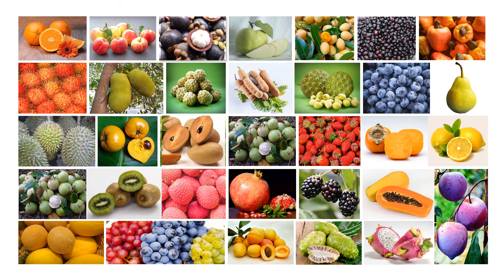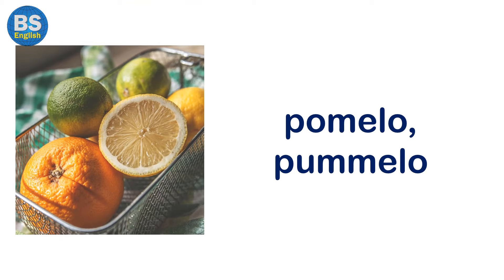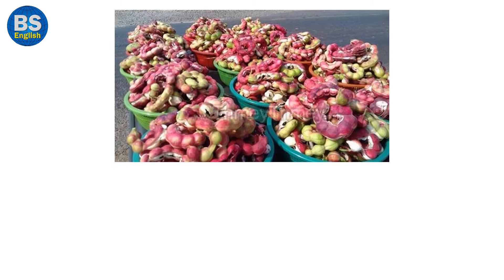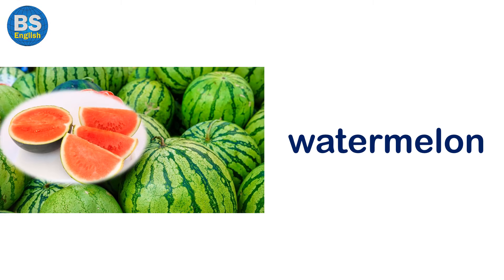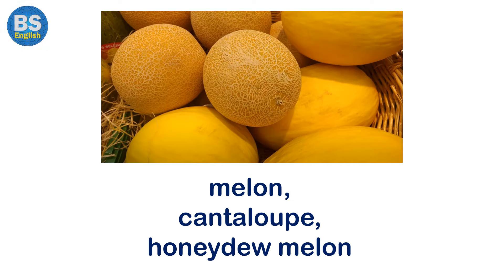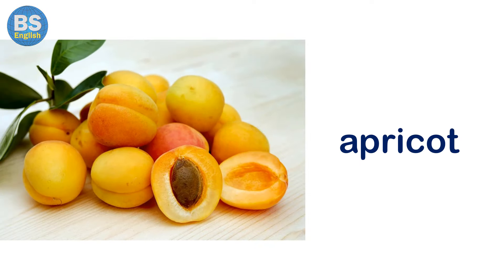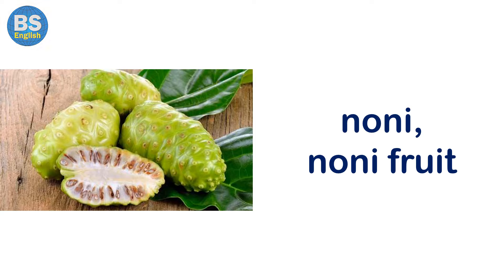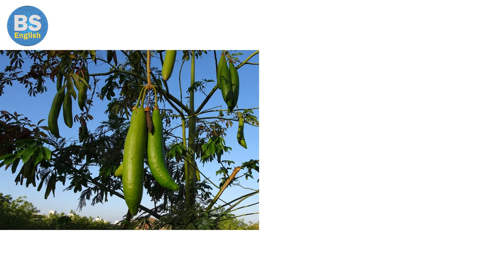100+ Names of Fruits in English | Fruits Name English Learning | Popular Fruits of the World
100+ Names of Fruits in English | Fruits Name English Learning | Popular Fruits of the World with Pictures